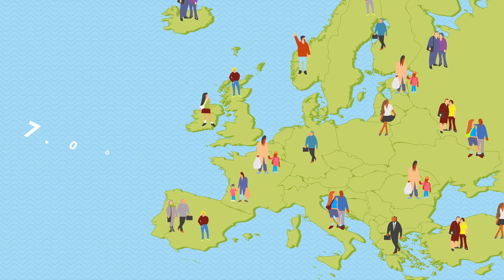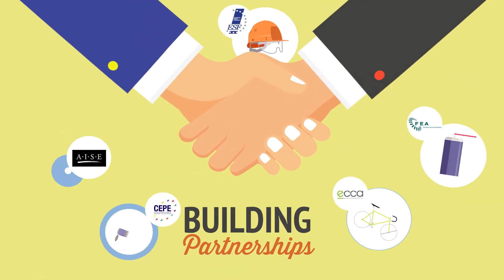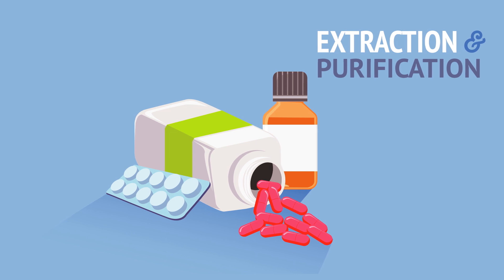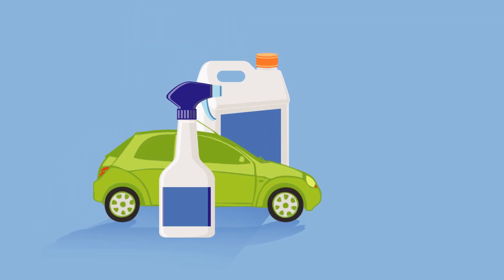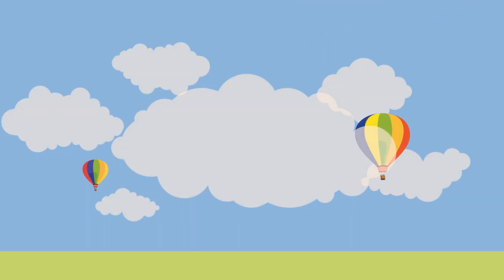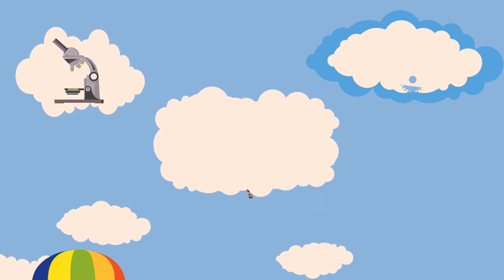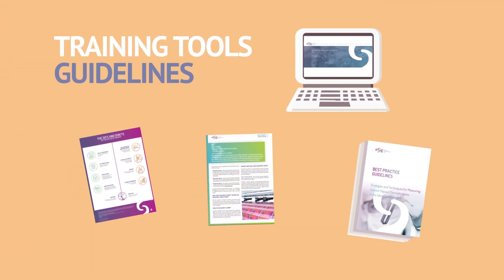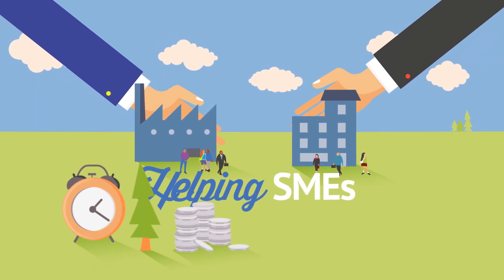Solvents, Simply Essential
This  animated ESIG video explains the importance of solvents and the solvents industry in Europe, and the role ESIG plays in encouraging best practice and developing innovative and sustainable solutions for the industry.